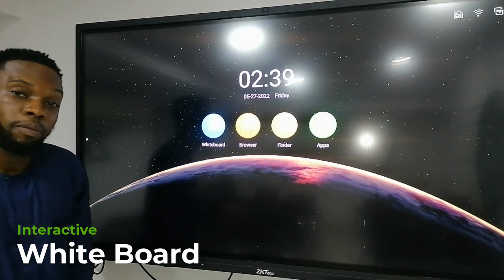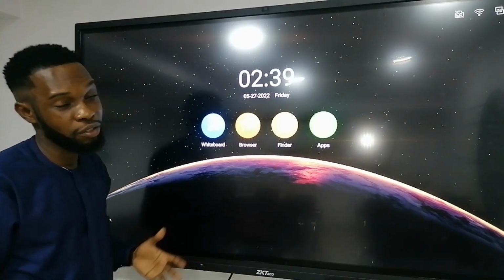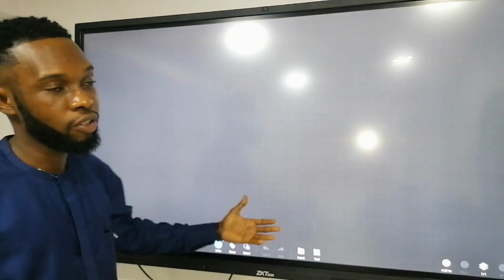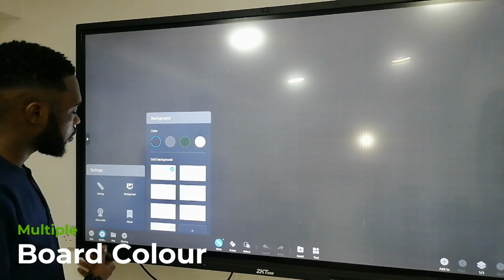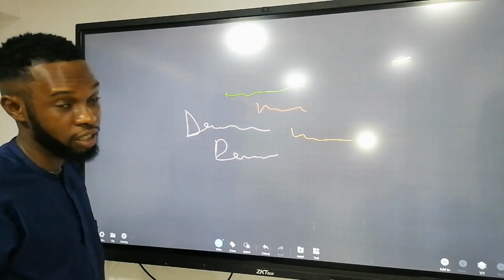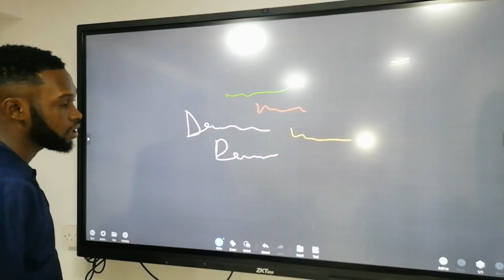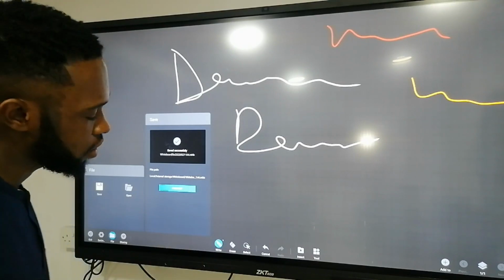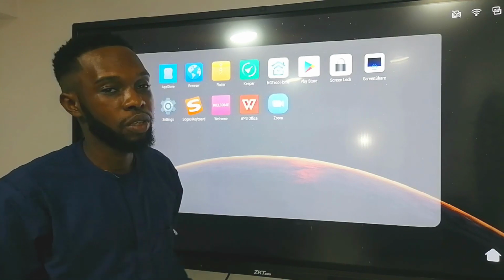ZKTeco Interactive White Board (ZK IWB)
ZKTeco IWB Series is an intelligent writing panel, widely used in meetings, conferences, schools, etc. With 4K UHD display, it’s equipped with interactive whiteboards and wireless screencasting software in a man-machine interaction way, enabling an interactive mode with multiple users and inter-connectivity. It is also convenient for virtual meetings. It comes with a built-in 13-megapixel UHD camera and 6 microphones array with an 8-meter pickup distance, providing clear audio and video experiences.